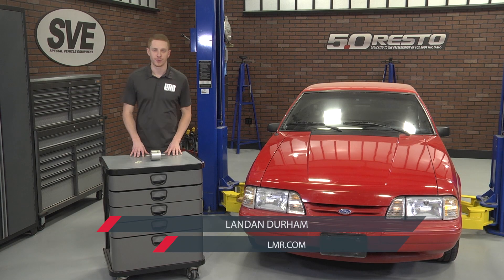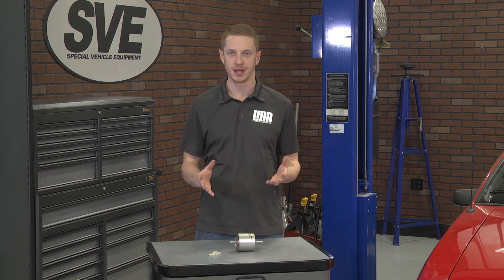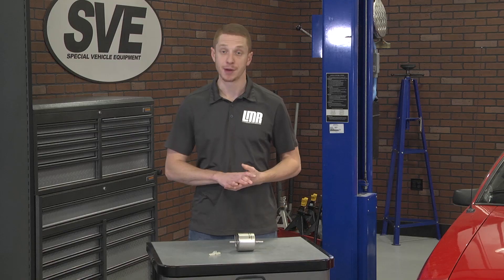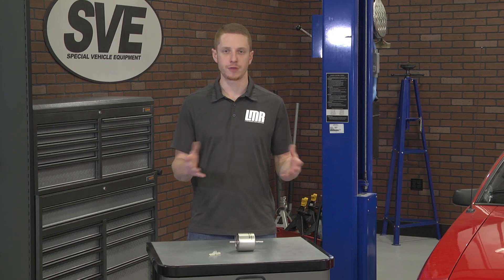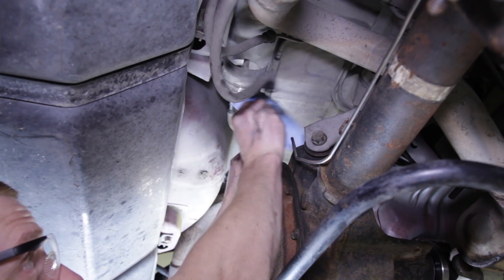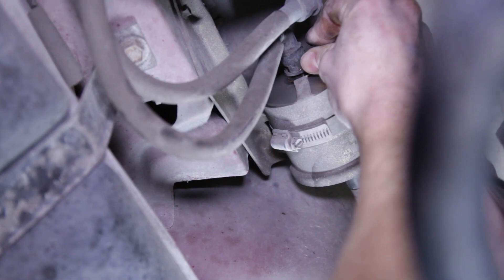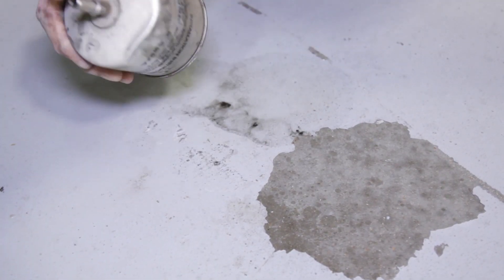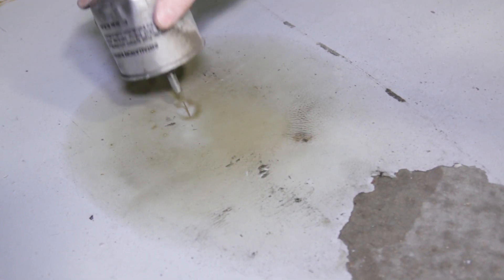How To Replace Mustang Fuel Filter - LMR Basics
In this installment of LMR Basics, check out the very simple steps required to replace your Mustang's fuel filter. The fuel filter plays a vital role in your Mustang’s fuel system. Unfiltered fuel contains dirt and debris which cause pre-mature failure to other fuel related components such as lines and injectors. Replacing the fuel pump is something you should do fairly often. In most cases, Ford recommends every 30,000 miles on applicable vehicles.

Shop LMR.com for the best selection of fuel system parts for your Mustang.